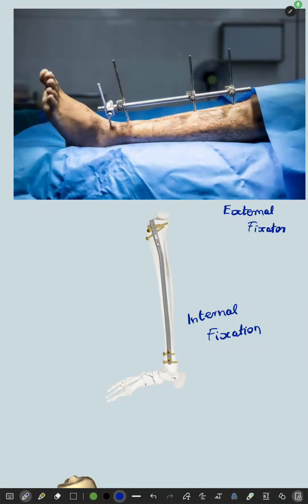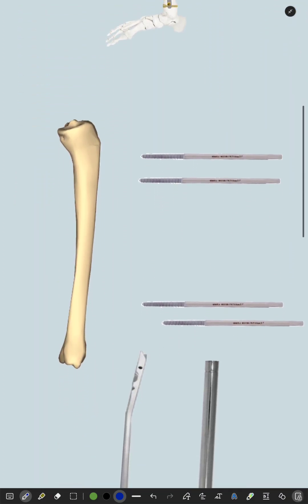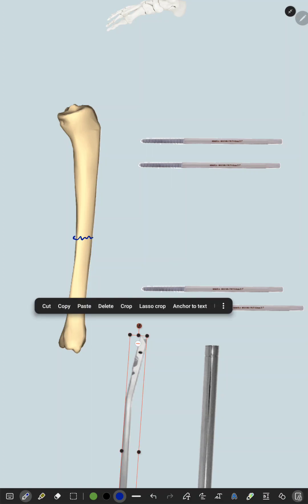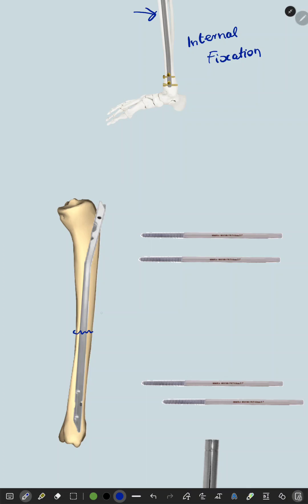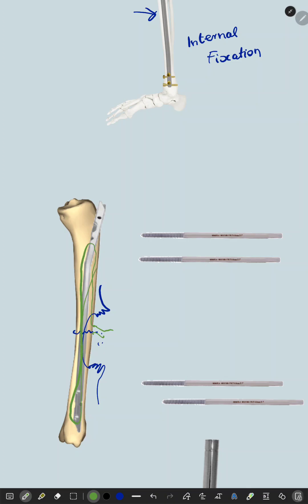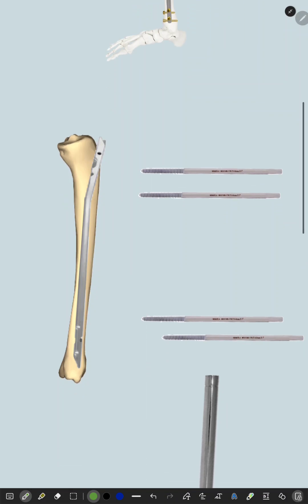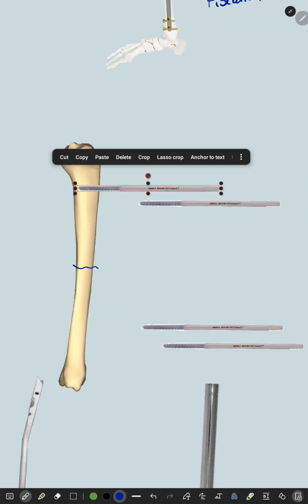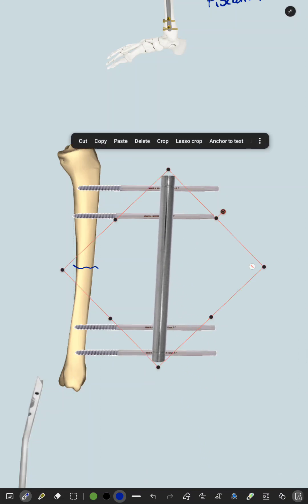Interesting Ortho Facts - When You Should Think Out of the Bones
Have you ever seen some patients with a steel frame outside their leg? Why does the surgeon do that to them? Isn't it scary to see? Doesn't it affect their appearance? Well, Appearance can be deceptive and these frames can actually help the patient prevent disastrous complications.